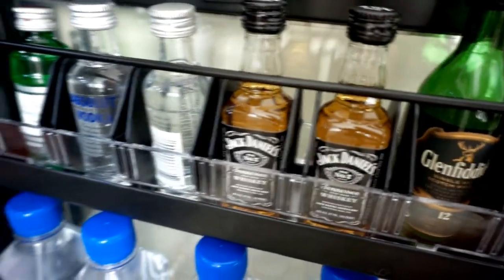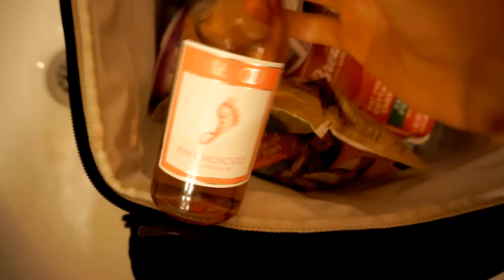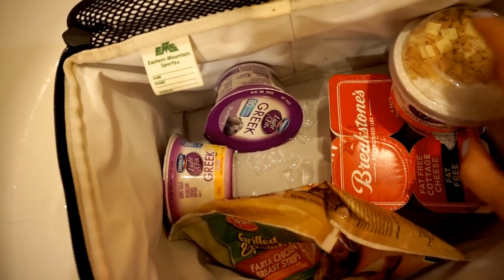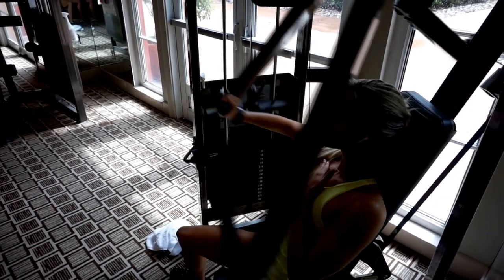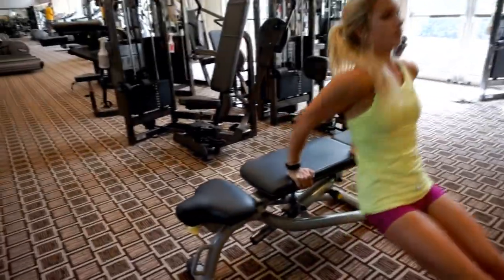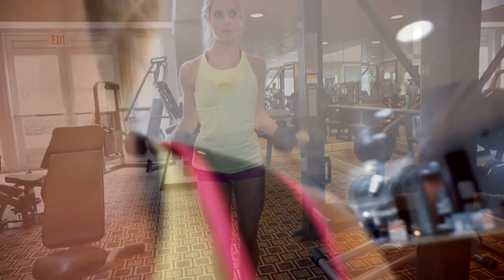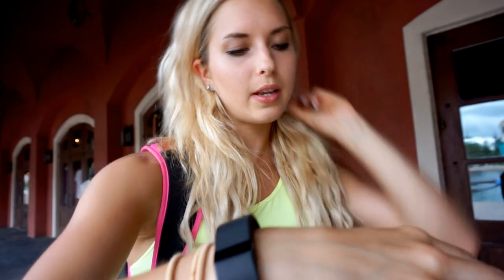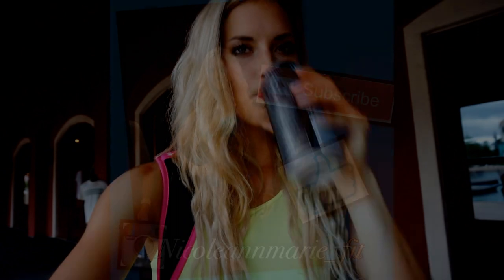Hittin a Hotel Workout/ Upper Body/ Healthy Snacks While Traveling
For macro coaching and workout plans make sure you check out my site and I'll be happy to help you reach your goals.

Where I always go to for my competition Suits
Lidia Conti Bikinis make sure you mention I sent you there
My codes
Lenny and Larry's
$10 off $50+ order, code: 10AMB50, $20 off $100+